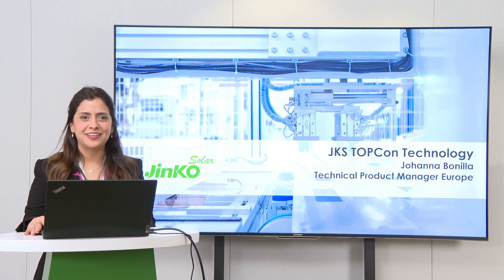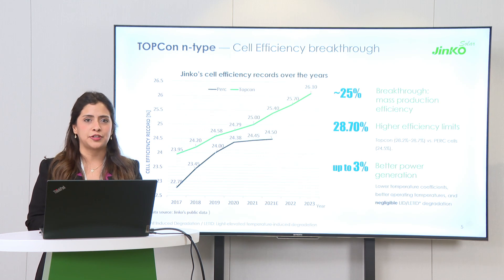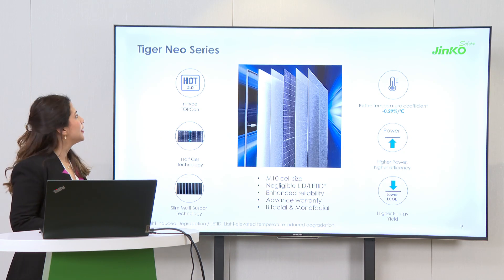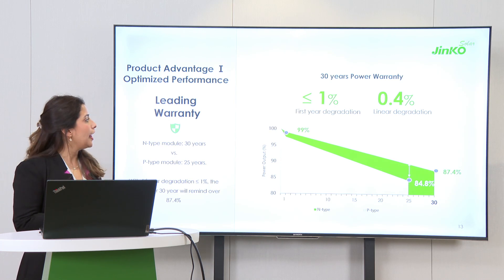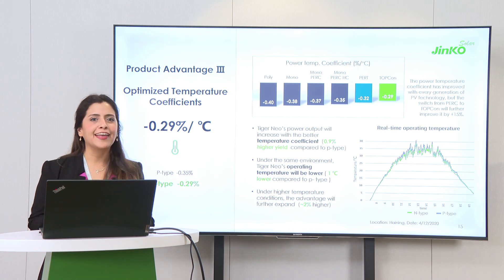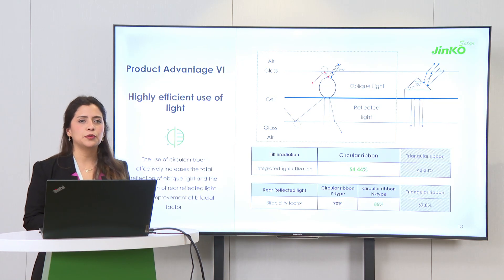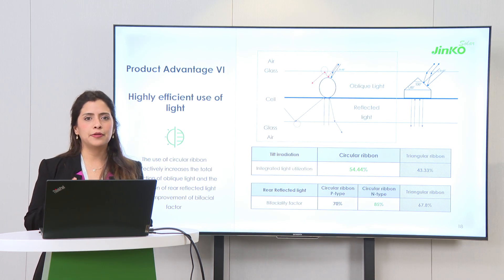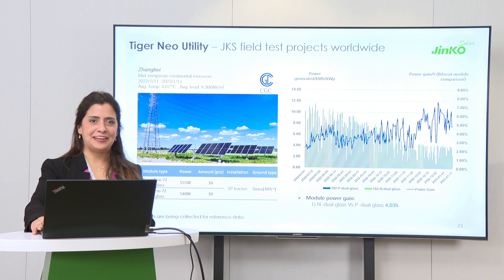Jinko Academy Episode 3: Jinkosolar's TOPCon Technology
For more Jinko courses， please vist